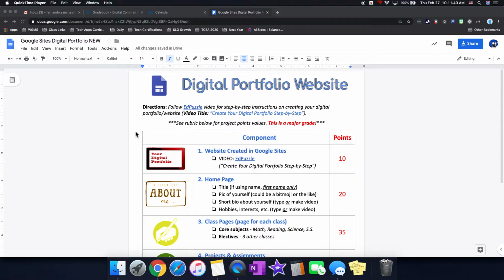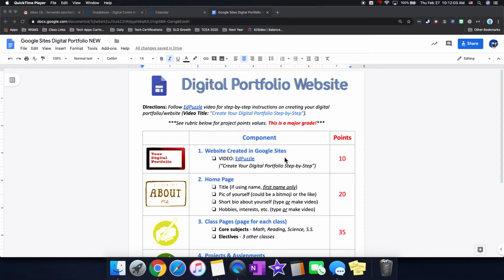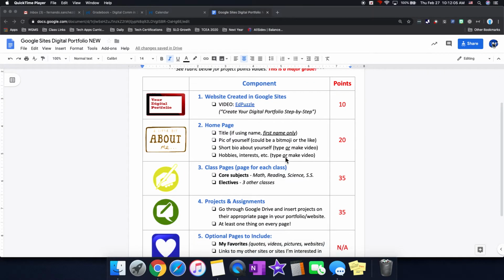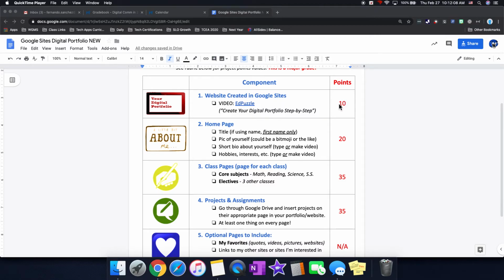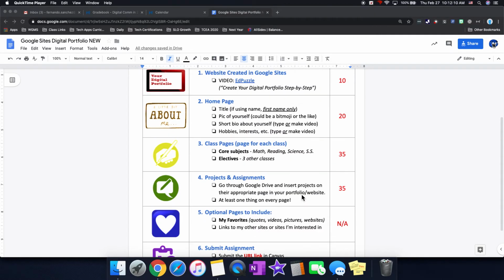Digital Portfolio Website VI